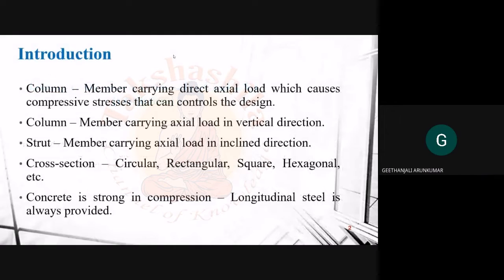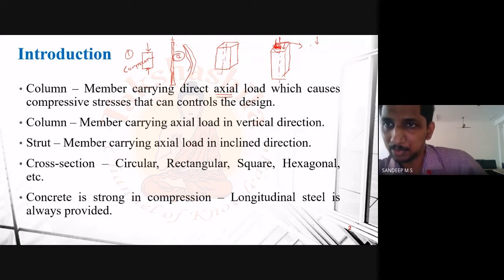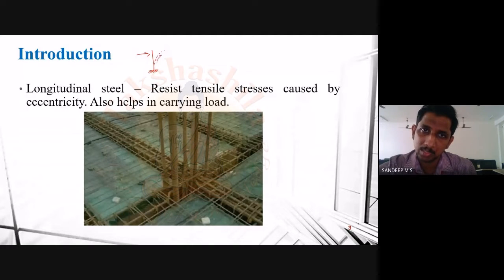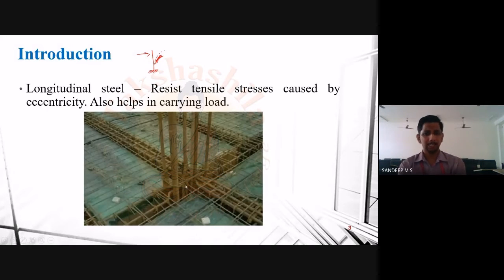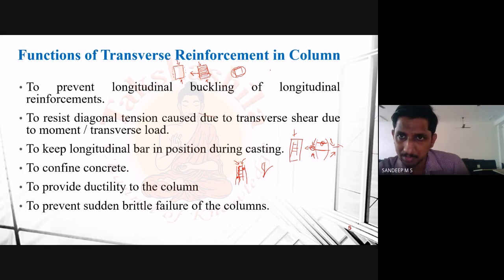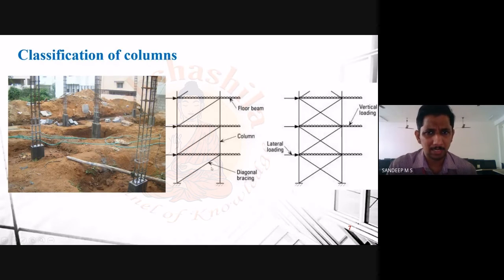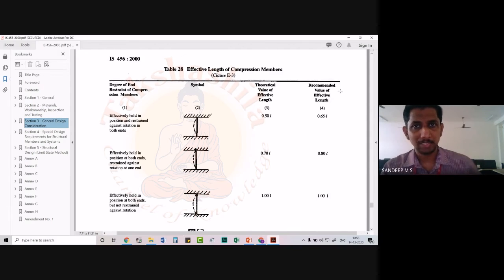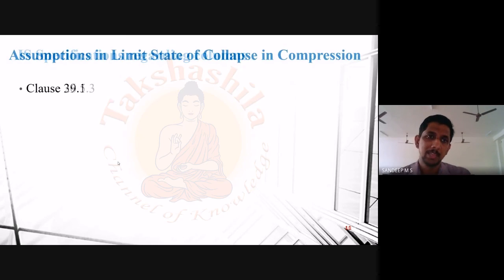Column Part 1(Recorded video of Live Class)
This is the first part of the recorded live session on design of axially loaded short columns